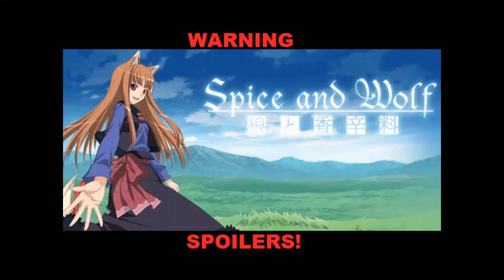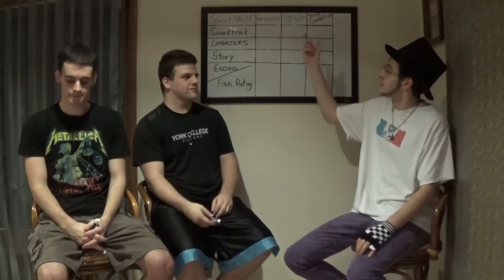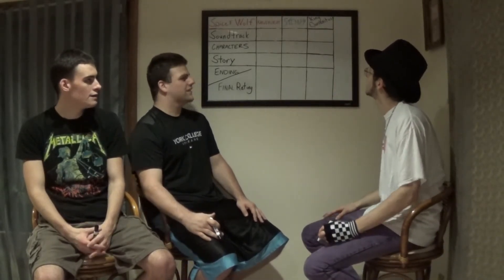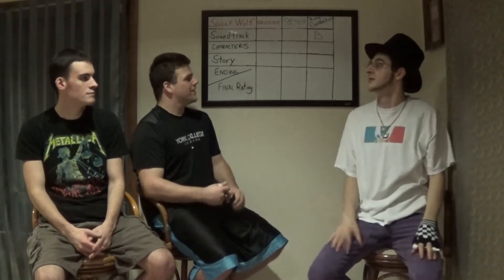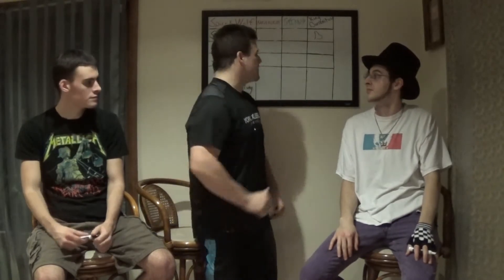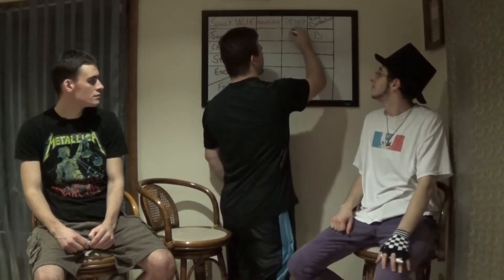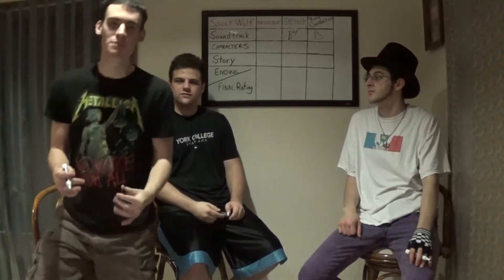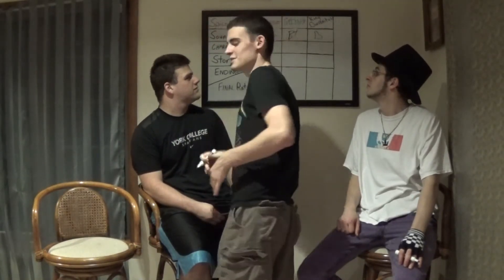Dubbed Reviewz: Spice and Wolf